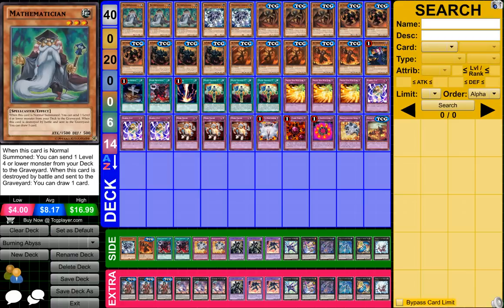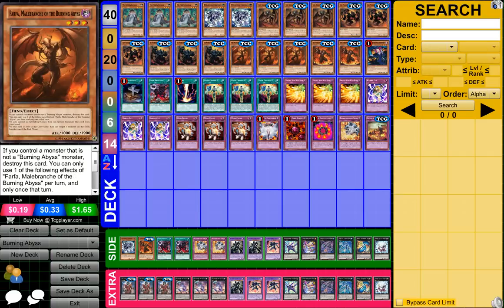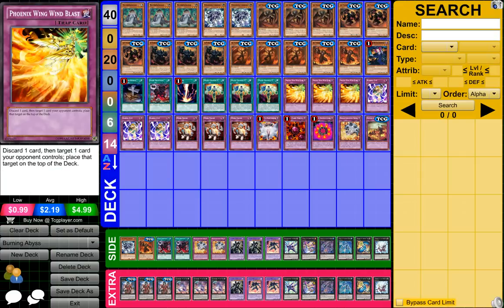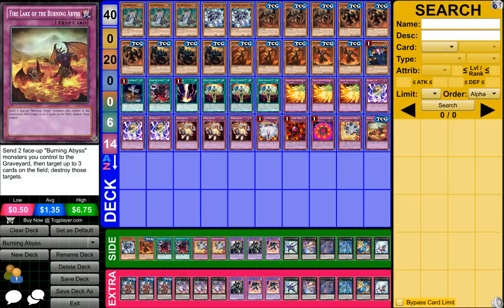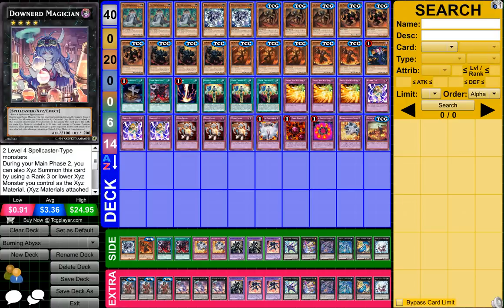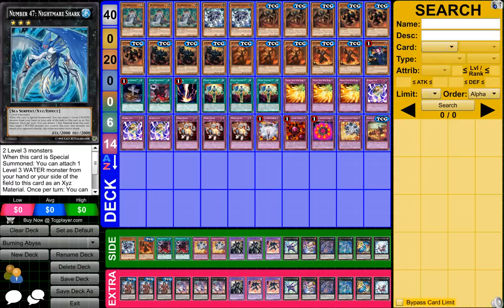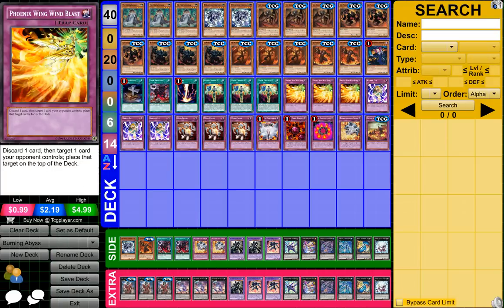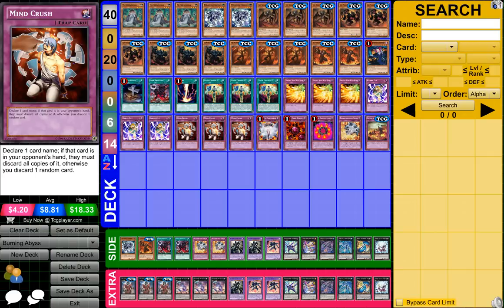Yugioh Burning Abyss Deck Profile - May 2015